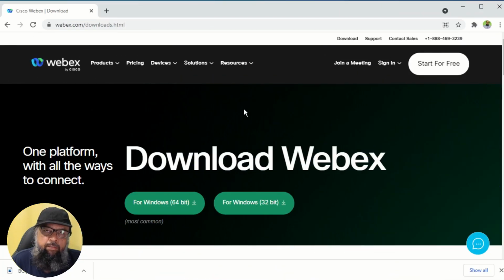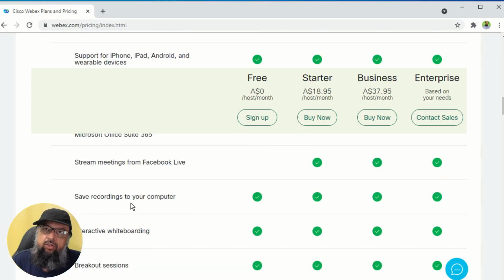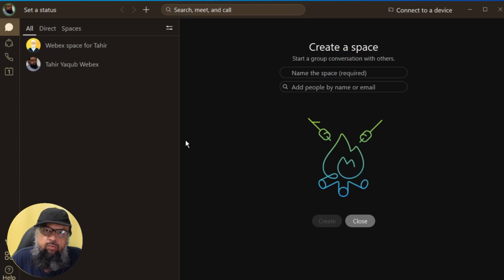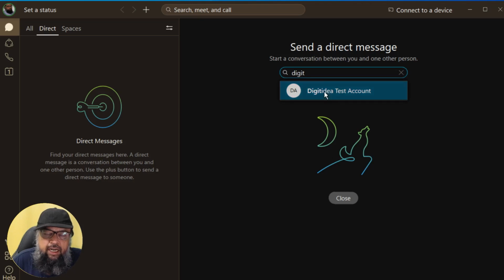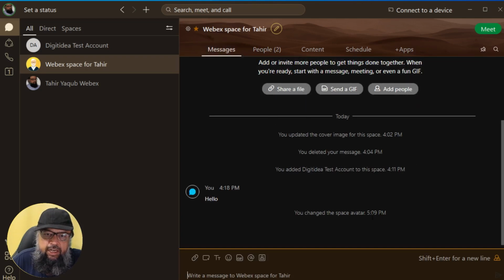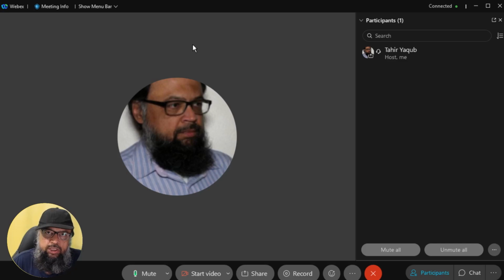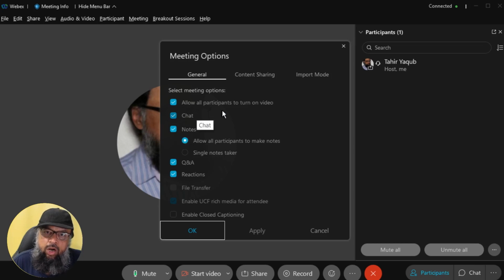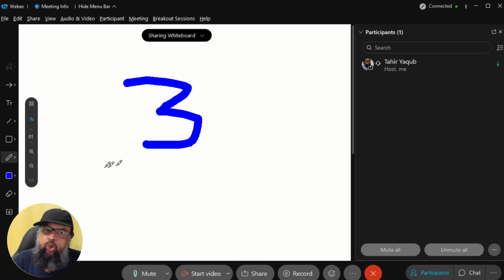How to Use Webex | Quick Start Guide & Essential Training for Beginners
Video Chapters
Introduction 00:00
How to download 7 install Webex 01:48
Webex free vs Paid plans 02:21
Zoom vs Webex 04:27
5 Key features of Webex 04:59
Webex Messaging 05:12
What are Webex spaces 05:28
How to send a direct message in Webex 06:03
How to share content in Webex 07:00
How to add people to Webex space 07:25
How to schedule a video meeting in Webex 08:00
How to start a meeting in Webex 08:48
How to test speaker and microphone in Webex 08:55
What you must know if you are a host of Webex meeting 09:50
How to stop participants from sharing video 10:25
How to mute all participants in a Webex meeting 10:40
How to lock Webex meeting 11:01
How to invite someone to a Webex meeting 11:17
What should you learn if you are just a participant 11:40
How to share the screen in Webex 12:12
How to share Whiteboard in Webex 12:30
Further Webex training videos 13:09
A G U I D E F O R O N L I N E C O U R S E C R E A T O R S (Released Today on 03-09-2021 with this video)